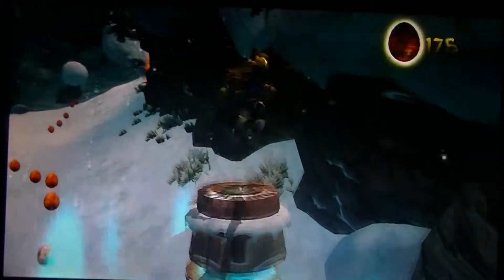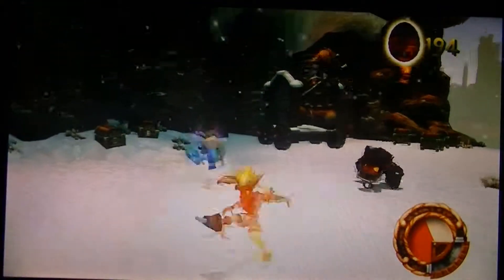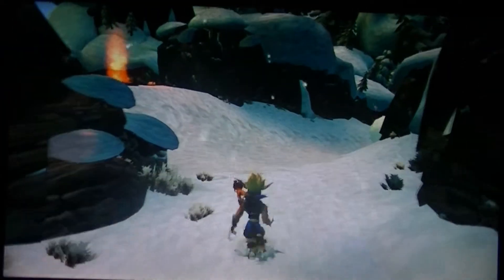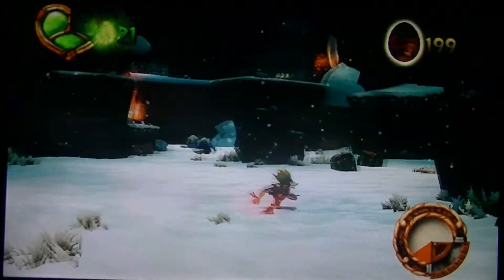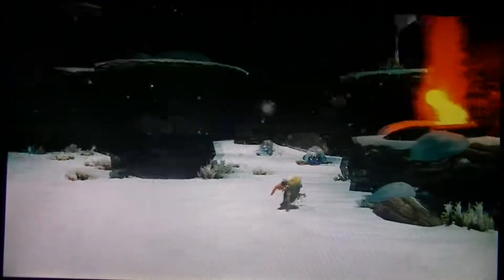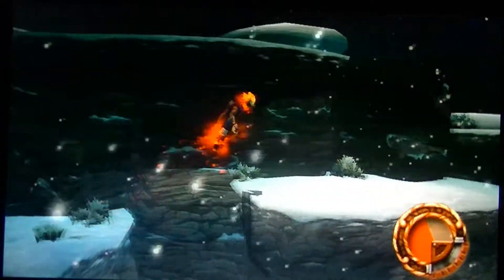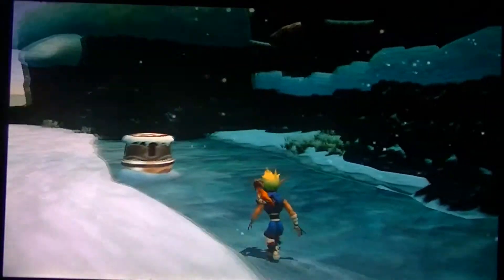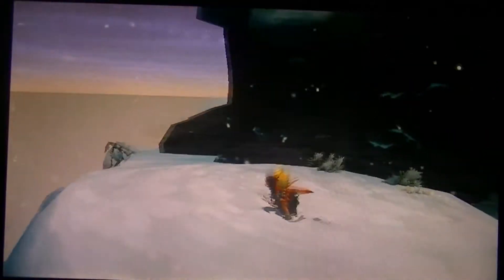Jak & Daxter: The Precursor Legacy HD (PS3) Playthrough pt21 My Red Eco Fury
This is my playthrough of the HD remake of Jak and Daxter The Precursor Legacy for the PS3 w/ commentary.